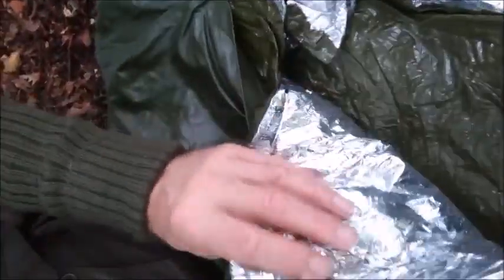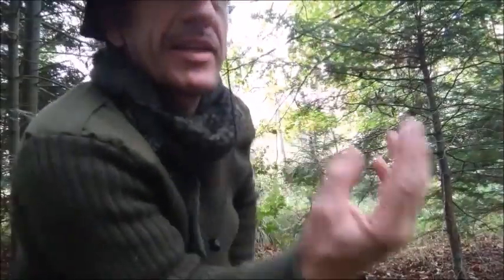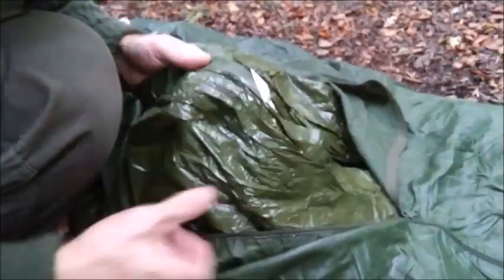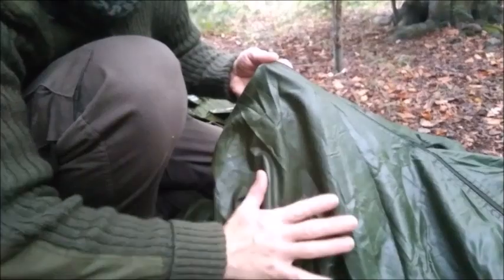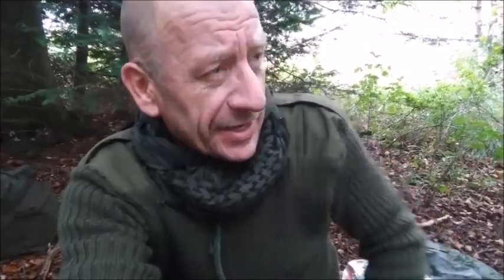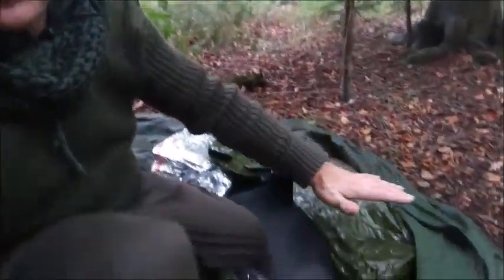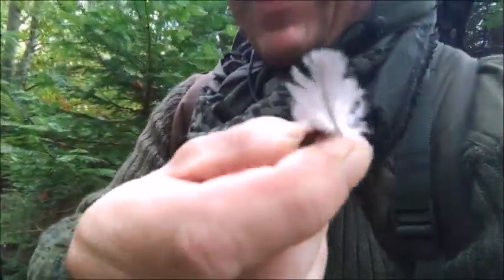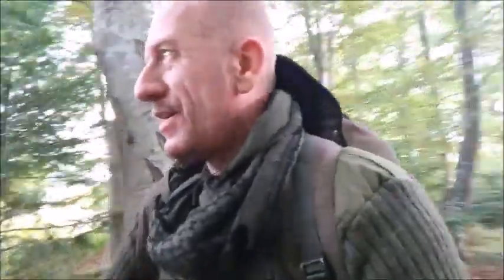DON'T THROW A BAD SLEEPING BAG & GROUND PAD (Watch this first) EMS Blanket...bexbugoutsurvivor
Visit my online Amazon shop.

An easy way to get more from your sleeping kit. After decades of my 58 maggot loosing feathers, and a sleeping pad that had a low R value, I was ready to give them away. Until I remembered I still owned an army survival rescue blanket. Wrapping it around my sleep kit, gave it a better R value than it had originally had. bexbugoutsurvivor